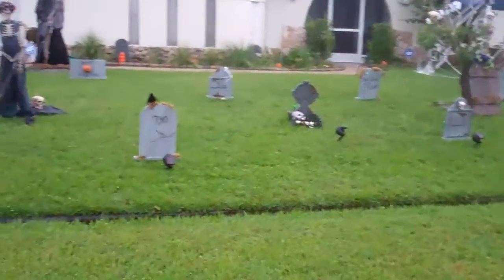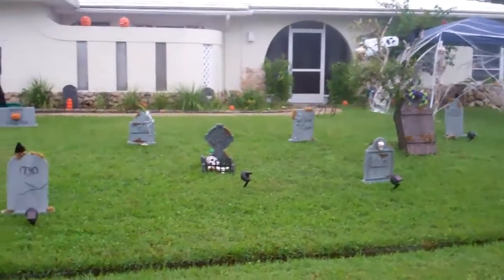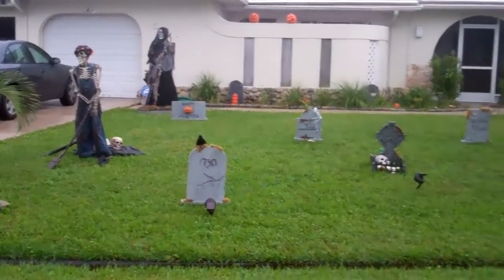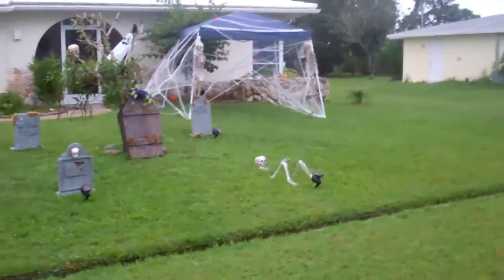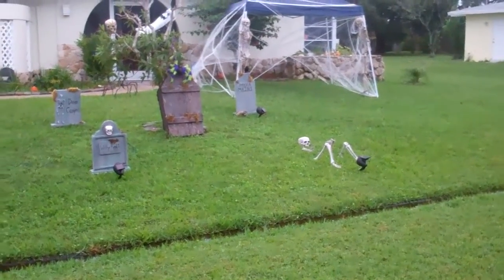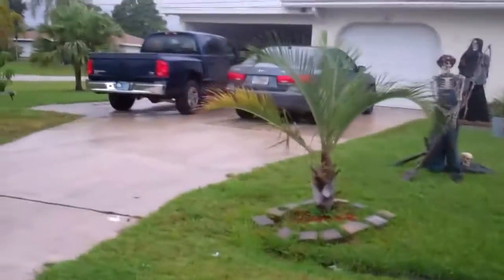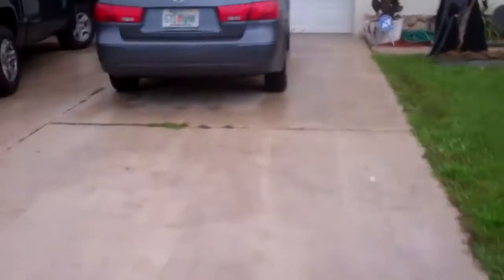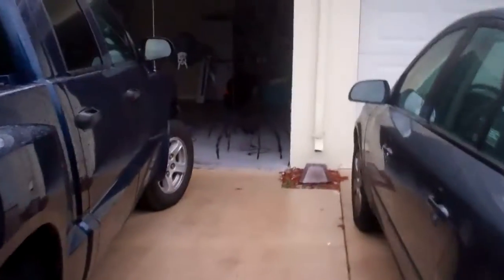front yard 90% finished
why the hell does it have to rain lol. just got to do a couple little things and it will be done 8D